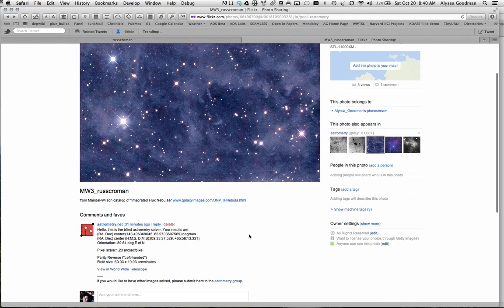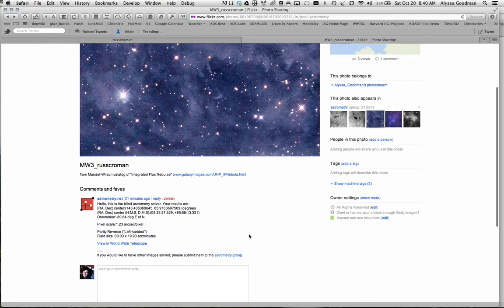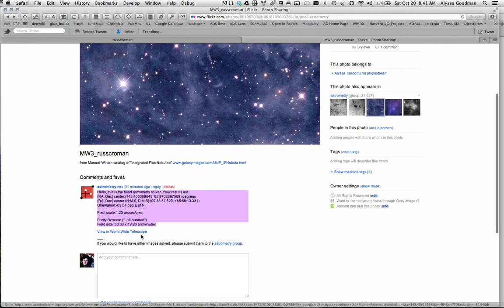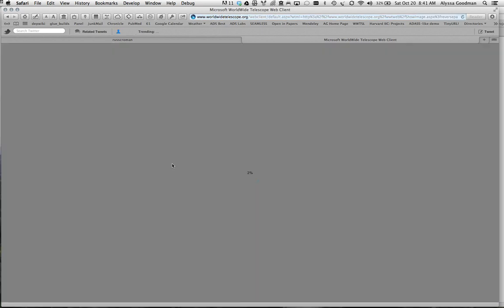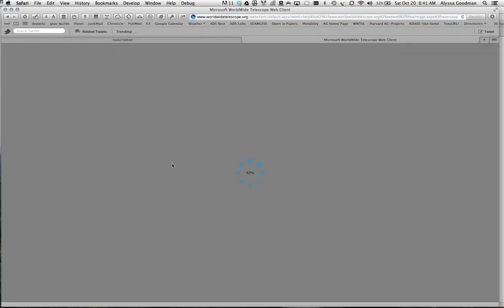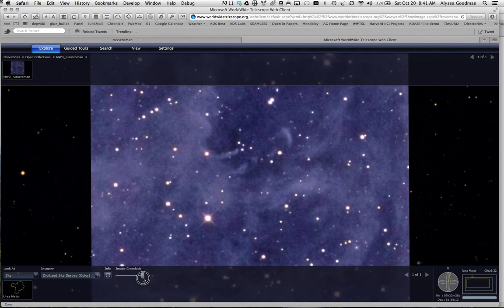Putting Astronomy Images on the Sky with flickr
How-to video showing how to put astronmical images of the sky back in context on the sky, using the astrometry.net service within flickr, and WorldWide Telescope to view the results.